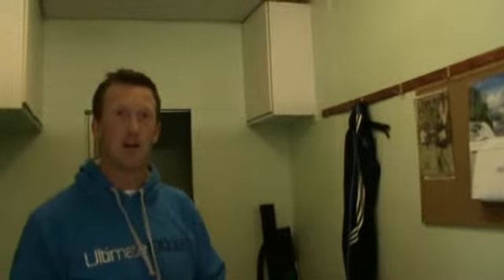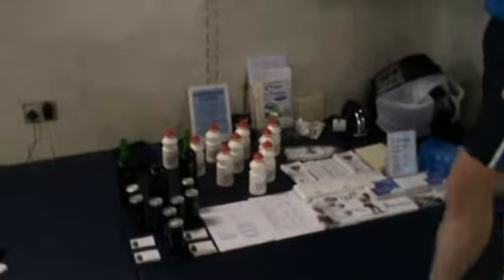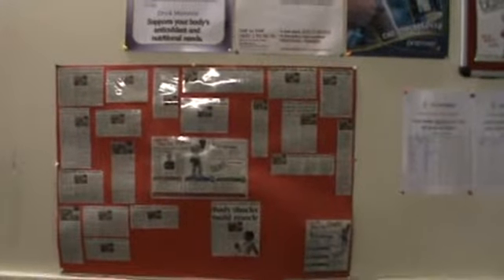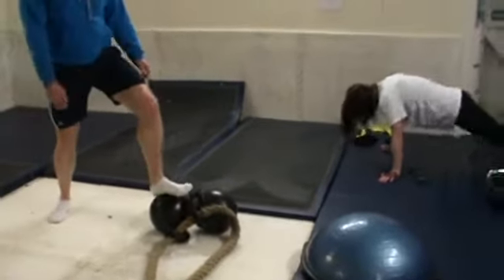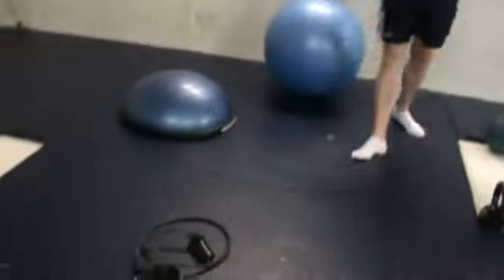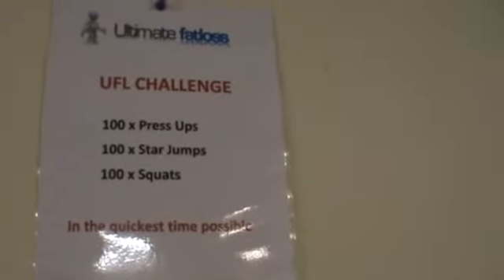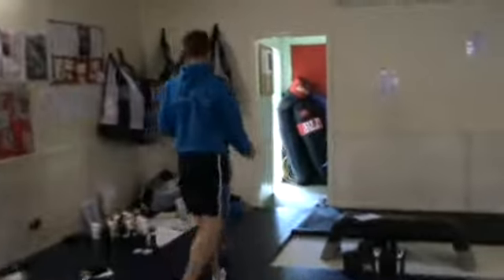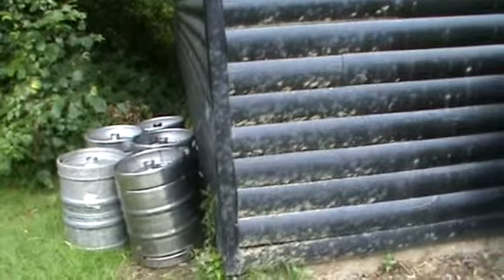Welcome to my Crib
The Ultimate Fat Loss Strength Centre and home to the box fit academy.